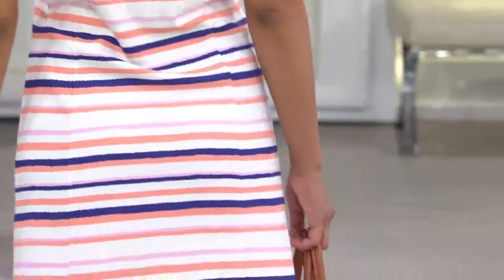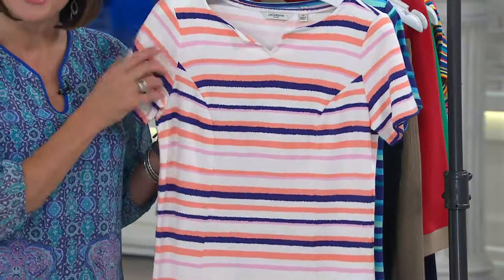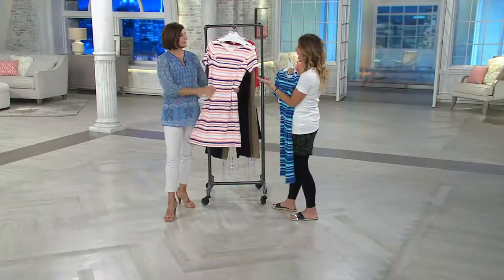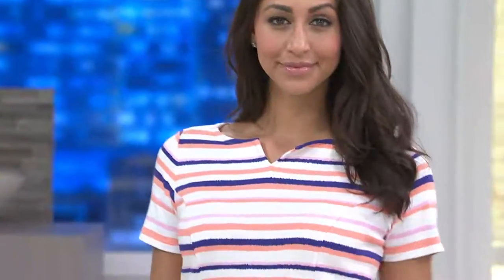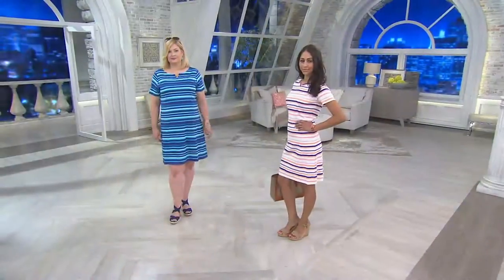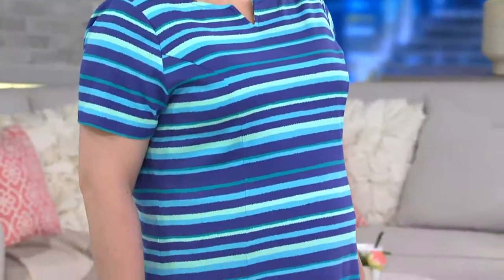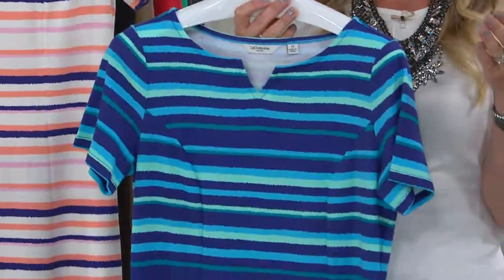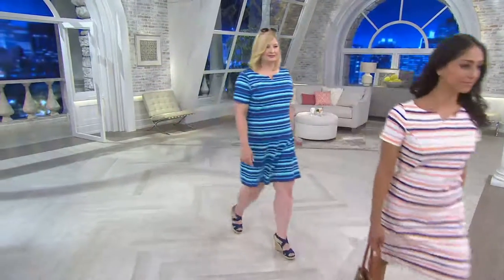Liz Claiborne New York Short Sleeve Striped Knit Dress with Stacey Stauffer